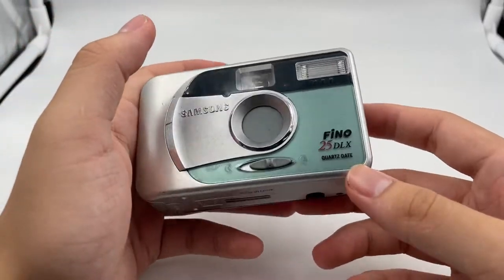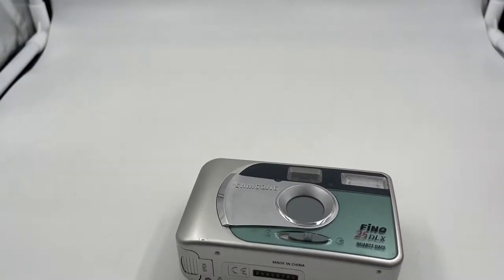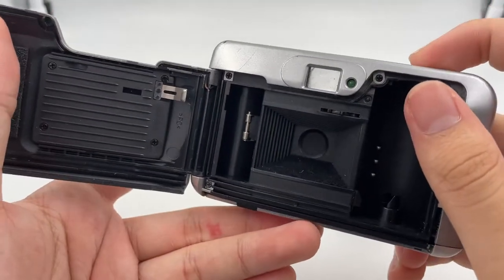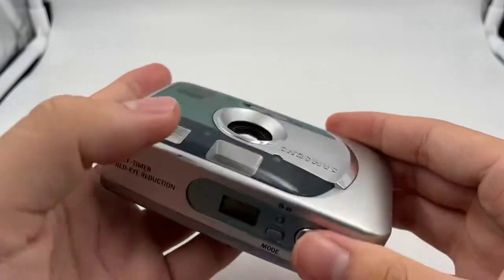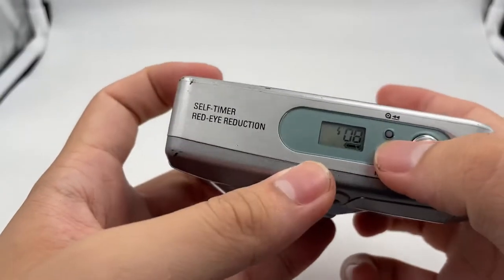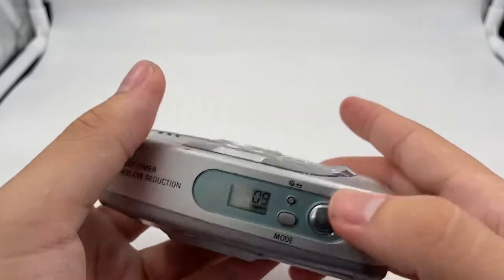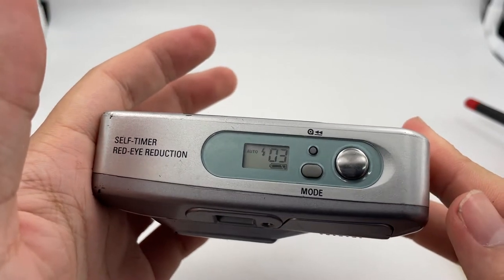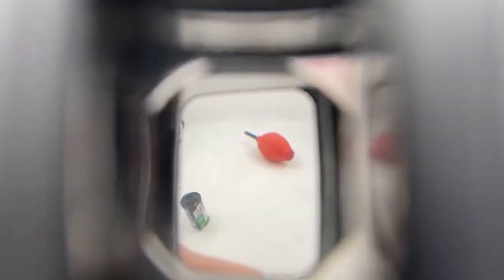Samsung Fino 25 DLX